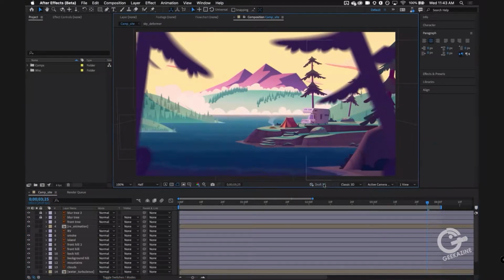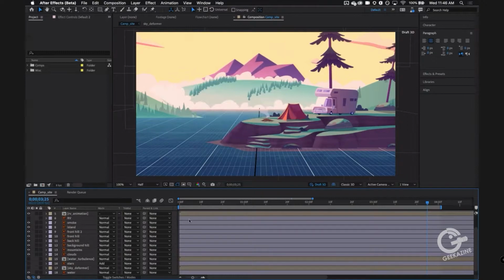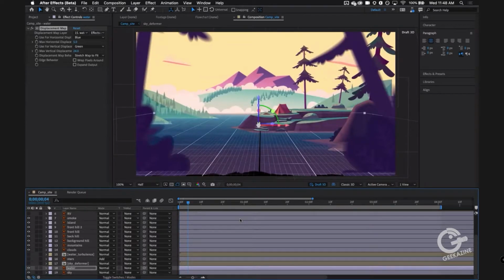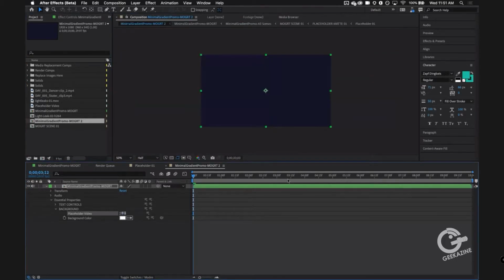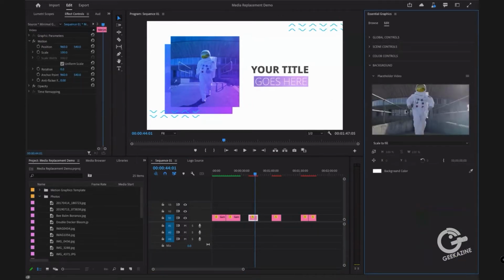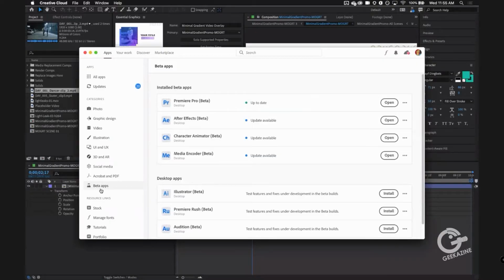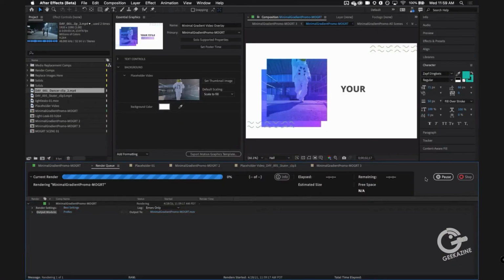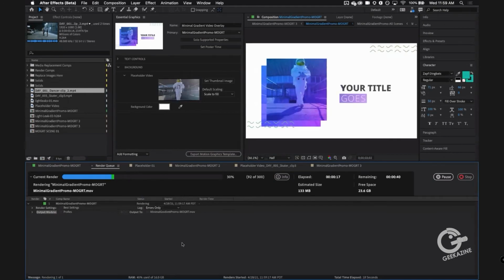Adobe After Effects Multi-Frame Rendering for Faster Renders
I learned about a new Beta feature from Adobe called "Multi Frame Rendering". We look at some cool updates from March, as well.

00:00 Intro
00:56 Real-time 3D Engine for creative workflows
6:50 Media Replacement for Motion Graphics Templates
12:05 Multi-Frame Rendering